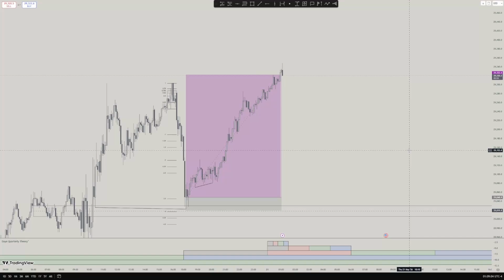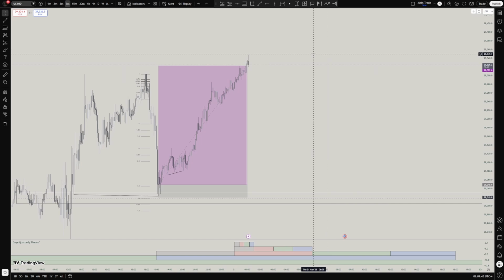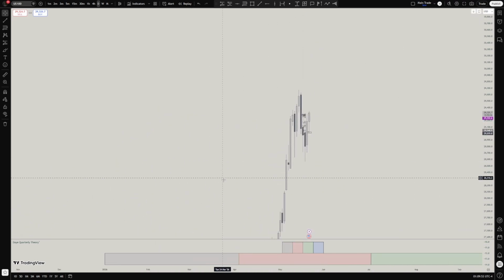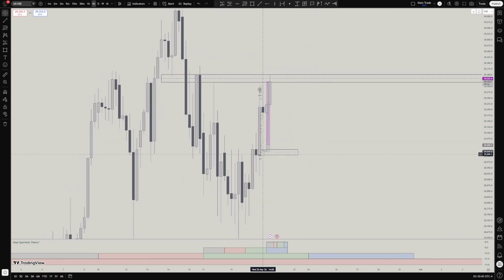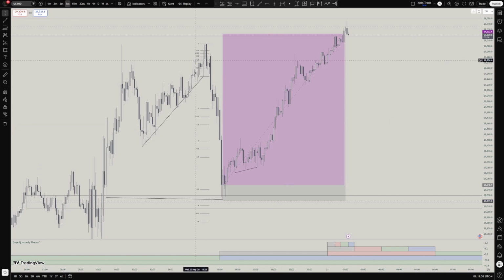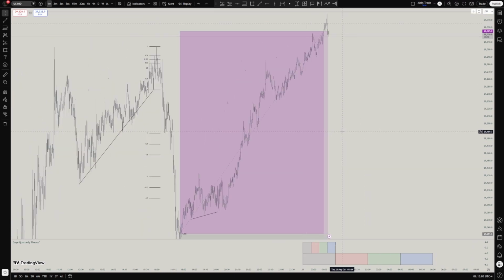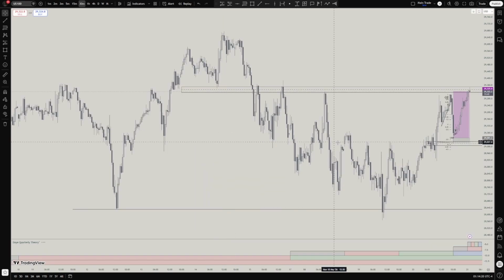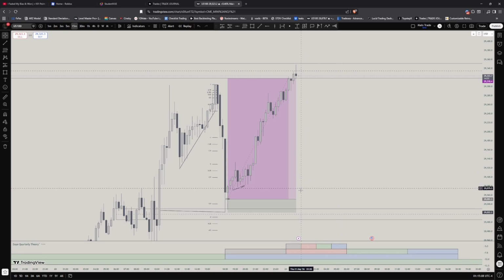Trade Recap for 5/20-21/2026 (6 hour trade with STDV)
If shared, I would appreciate a subscription to my channel and a like to my video. I love to create completely free content for others to learn currently one of the most powerful trading models on the internet, and a small gesture such as a like or a subscribe would be greatly appreciated!